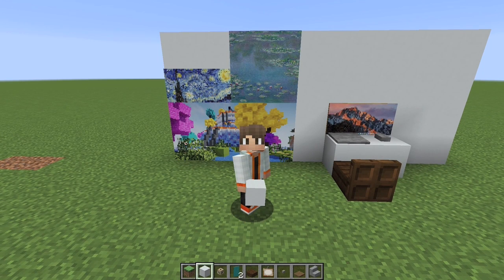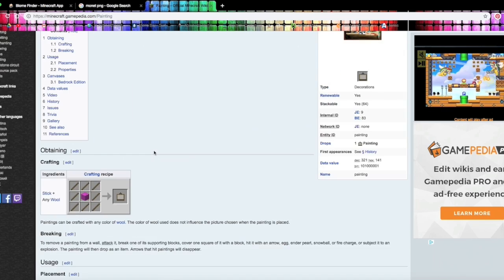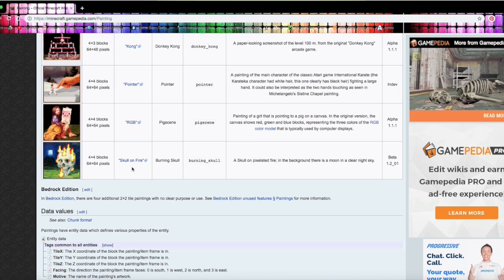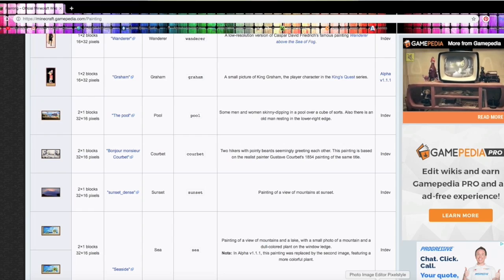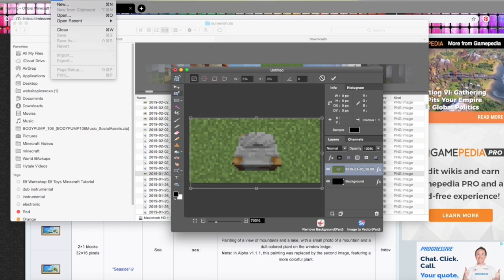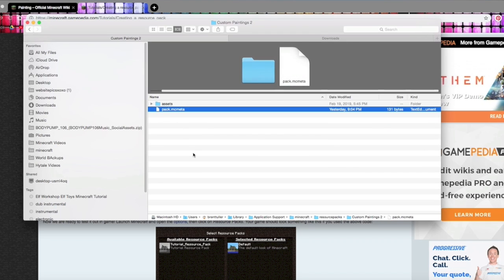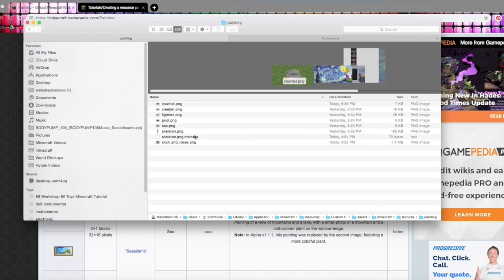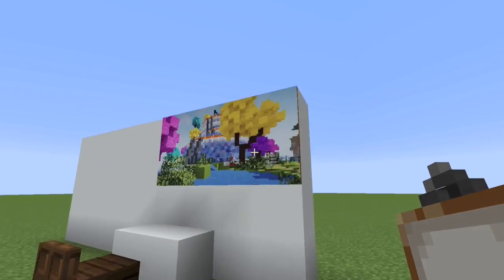How to Make Custom Paintings in Minecraft without Mods! 1.14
How to make custom paintings in Minecraft without Mods in version 1.14

this video was recorded in Snapshot 19w08b